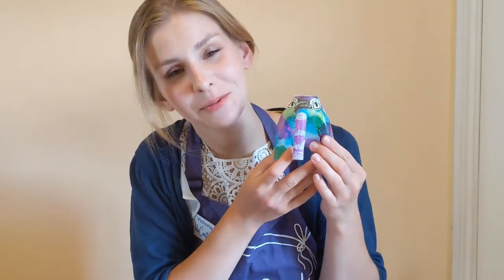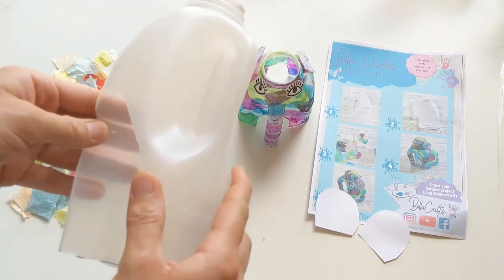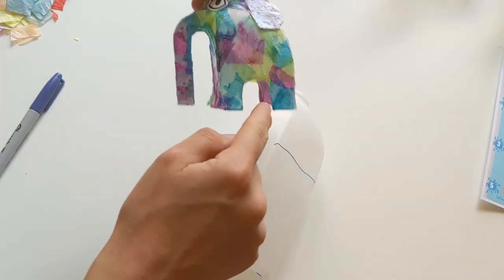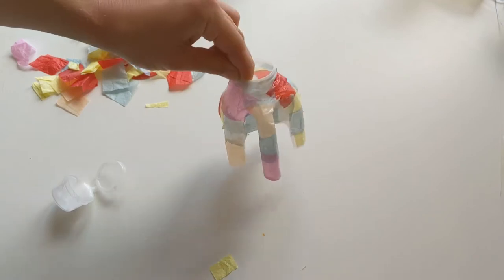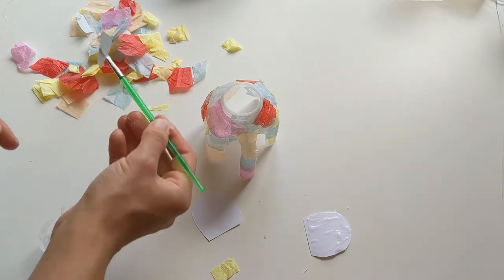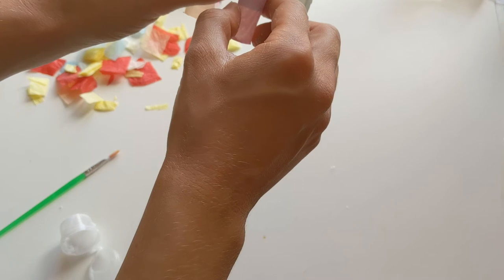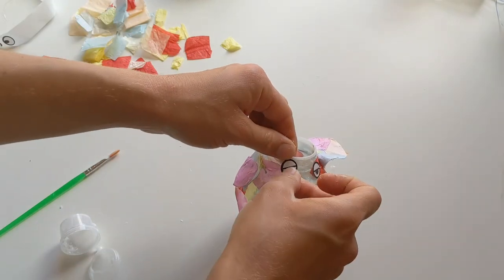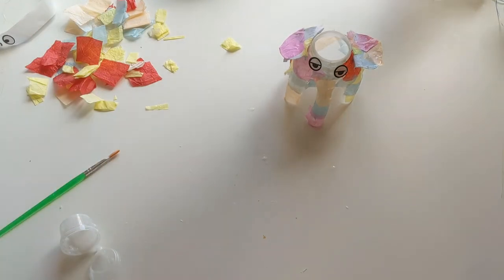Make Eddie the Elephant - Up-cycling a Milk Bottle Part 2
This week's Bella Doodles Project will take you On Safari to make this gorgeous little fella, and you're recycling at the same time!